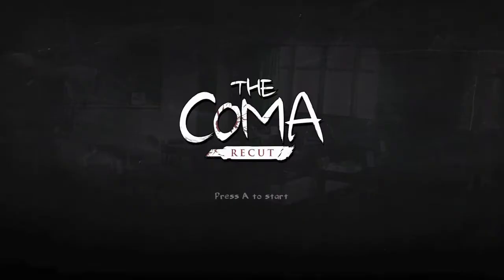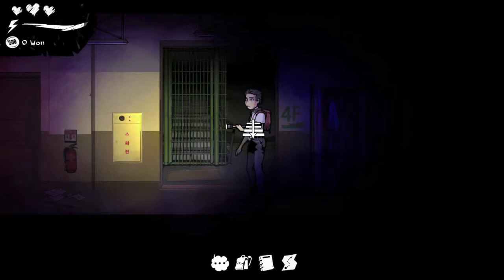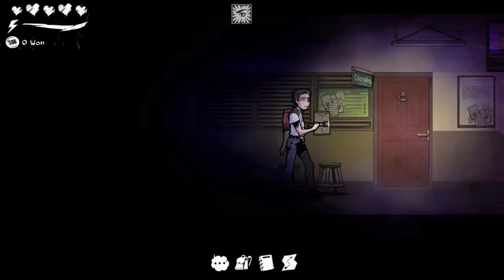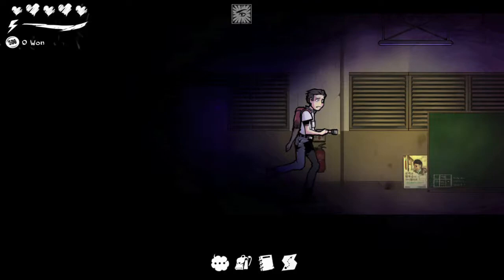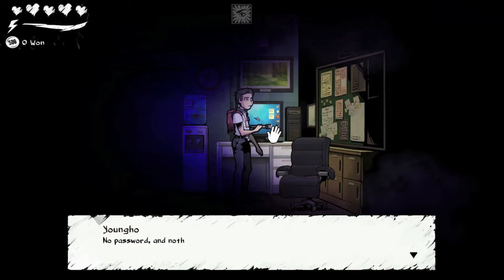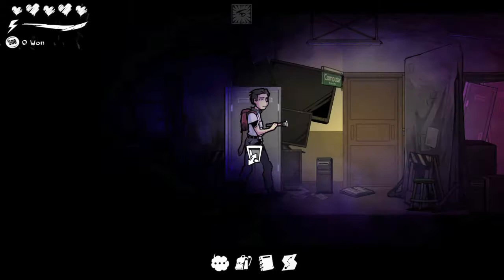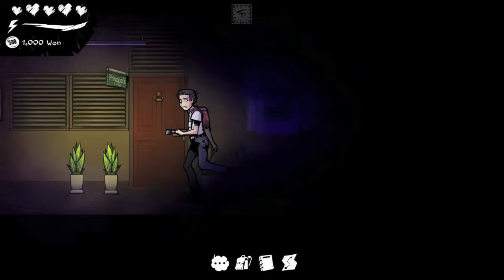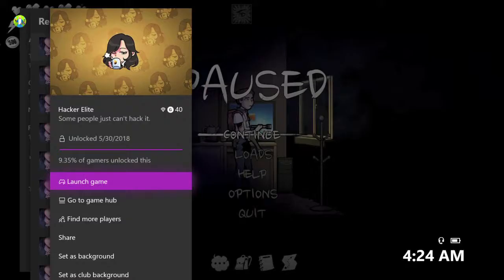The Coma: Recut - Hacker Elite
Hacker Elite - Some people just can't hack it.